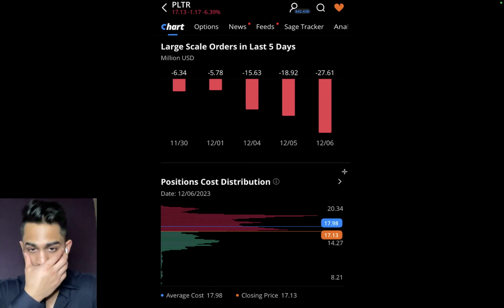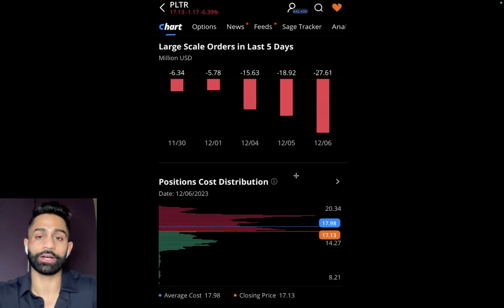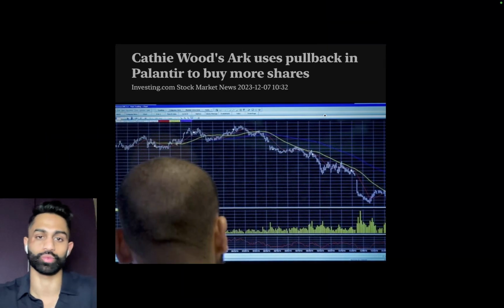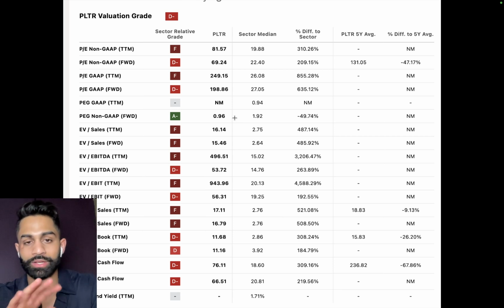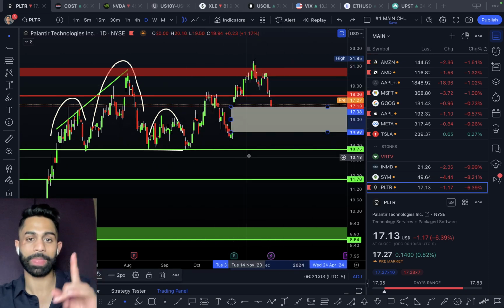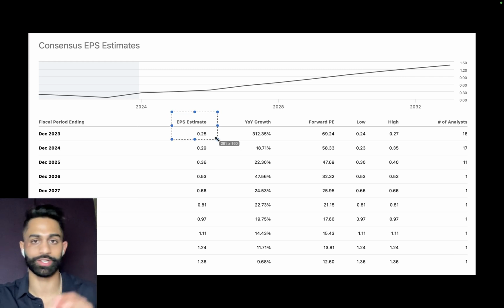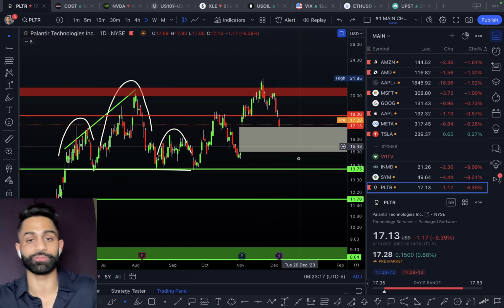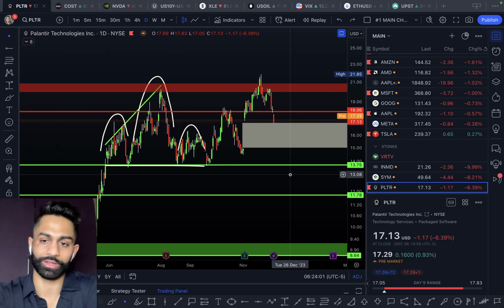🚨 Palantir Stock DROPS 20% in 2 weeks!! What's NEXT?